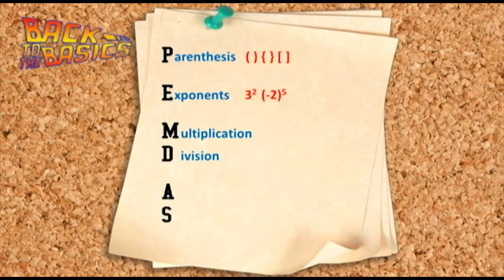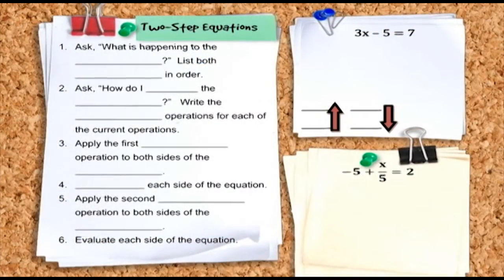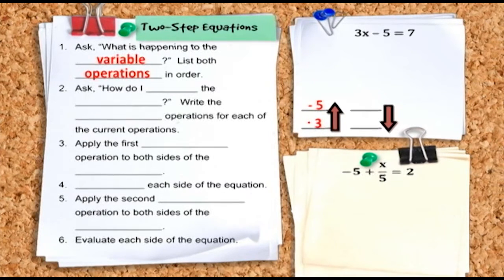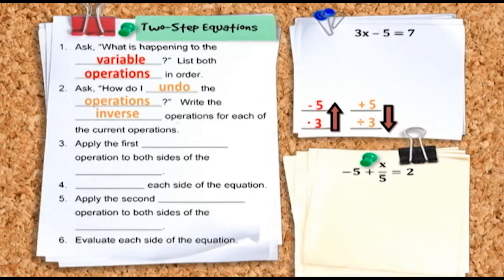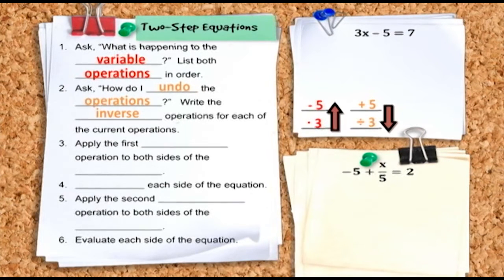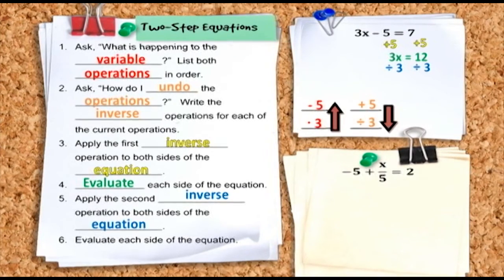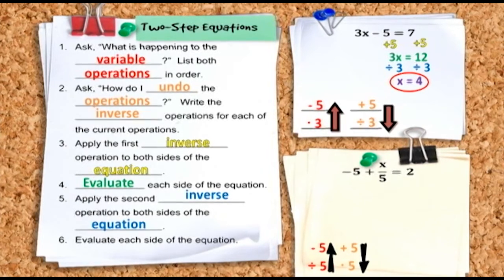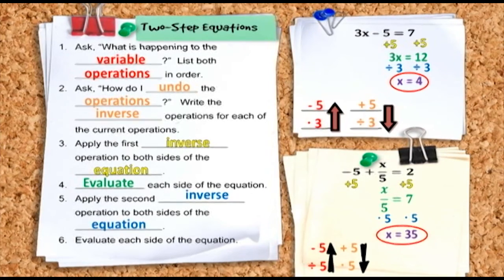Two Step Equations